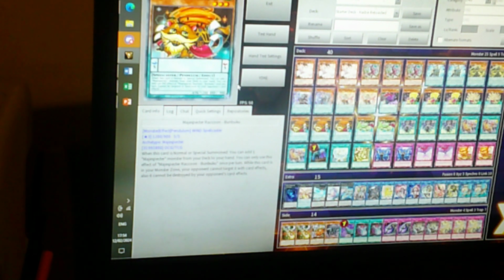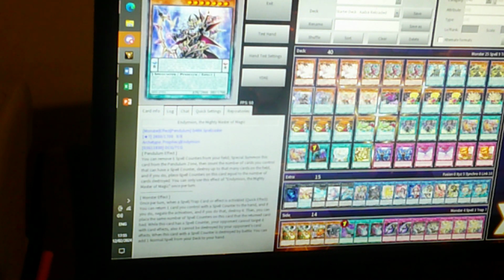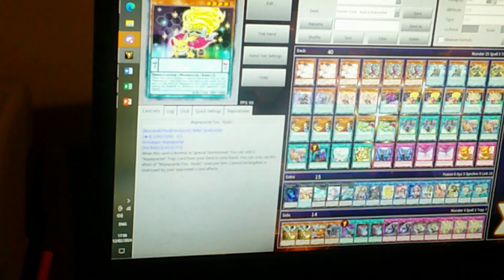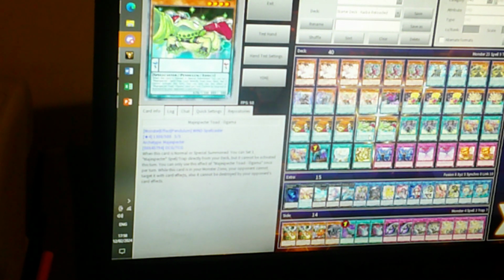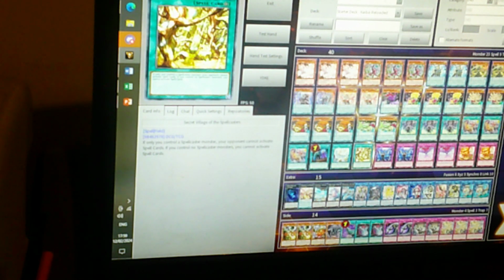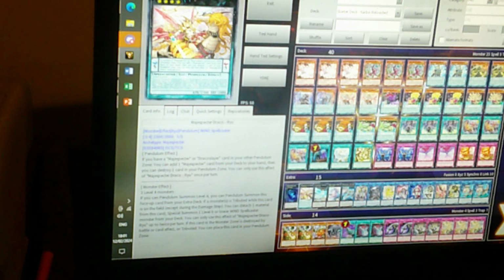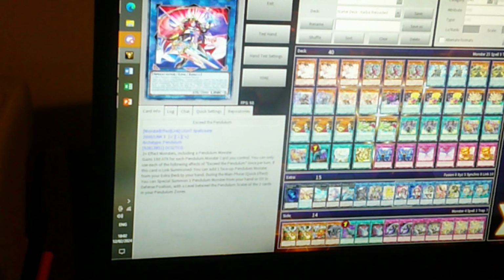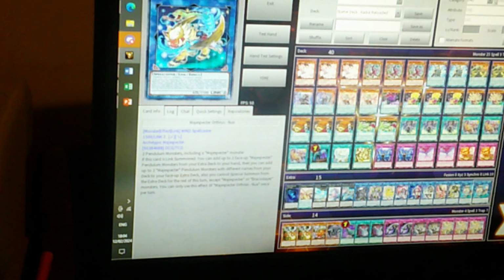majespecter deck lost post phni for 12 .2.2024